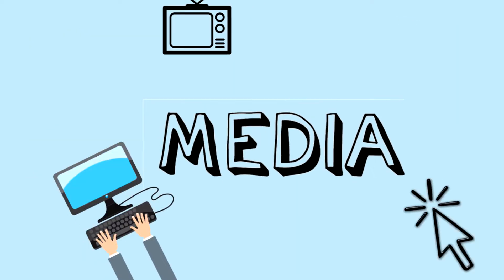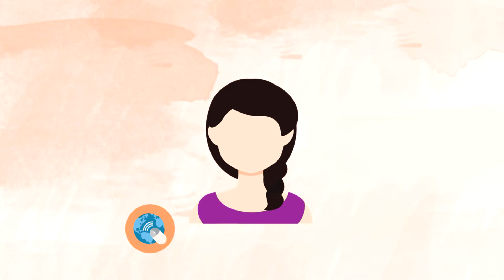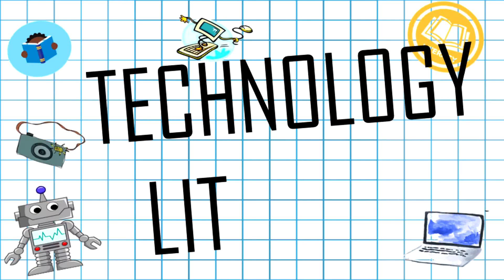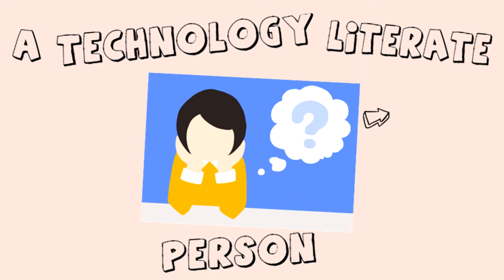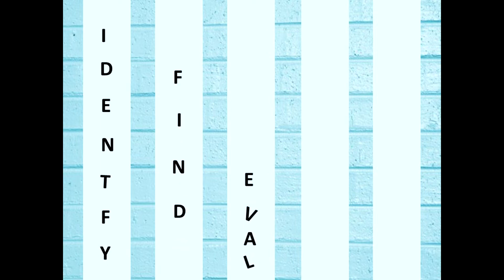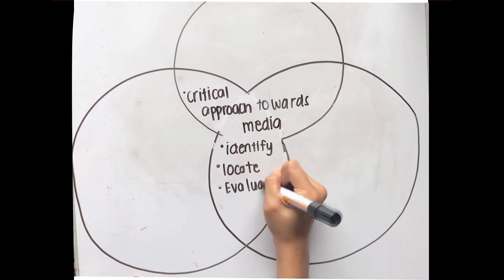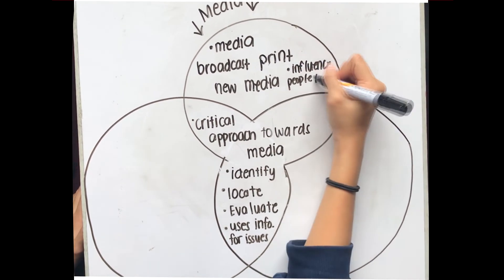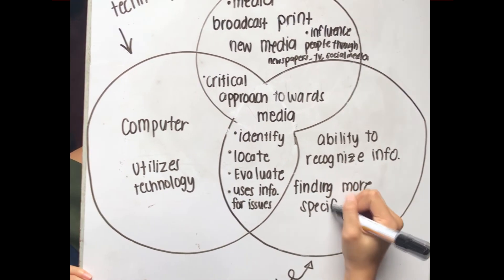UST Legazpi Similarities and Differences of Media, Information, and Technology Literacy Group 6 Pres